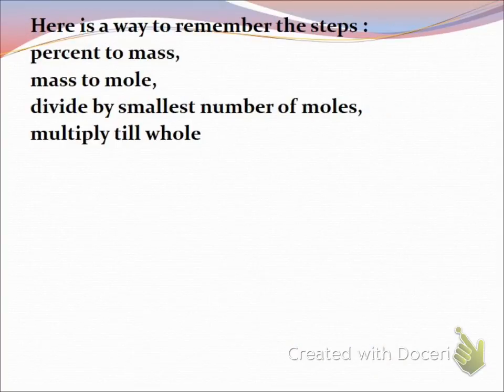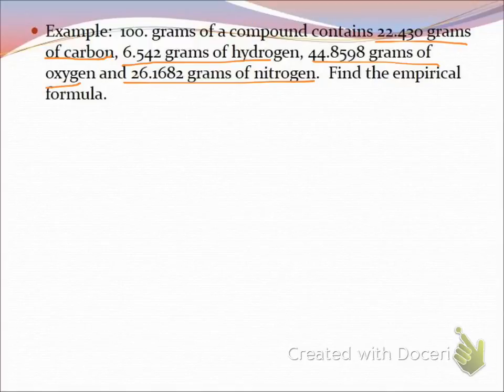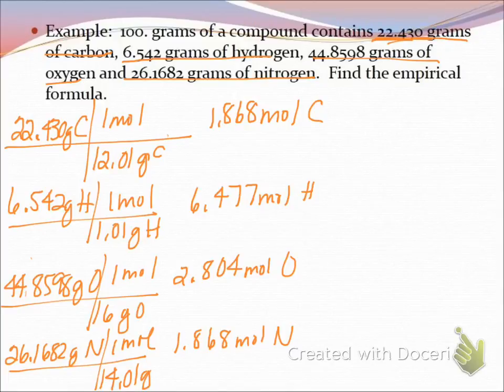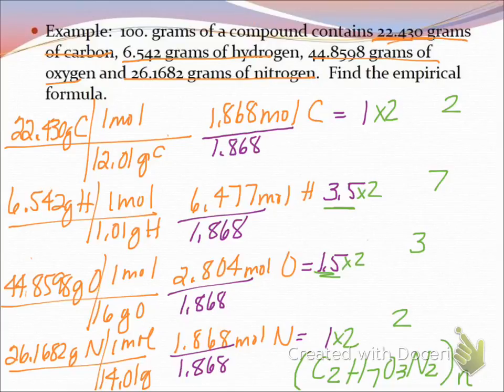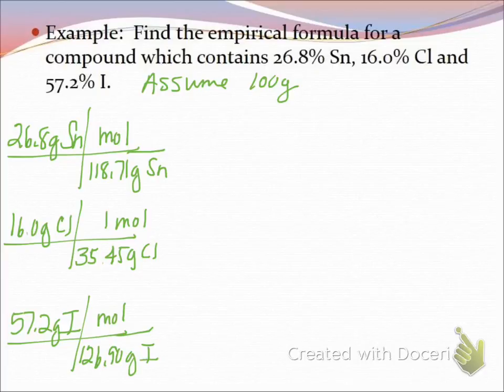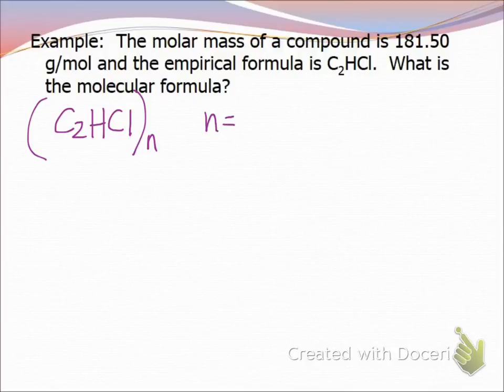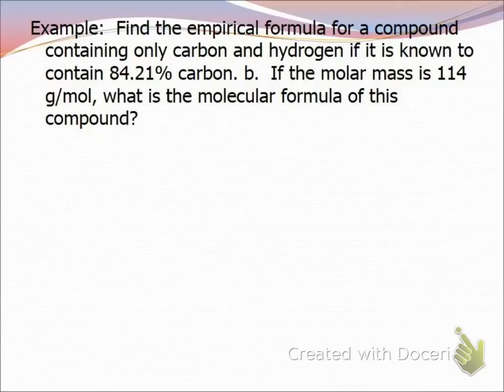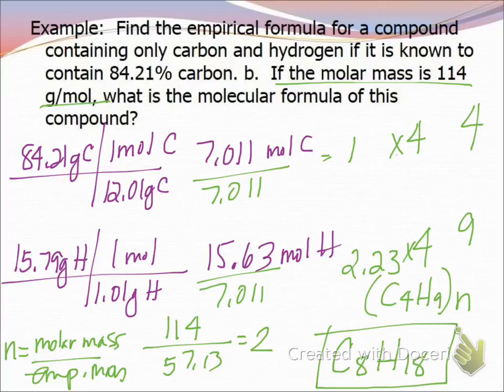Empirical and Molecular Formula Notes